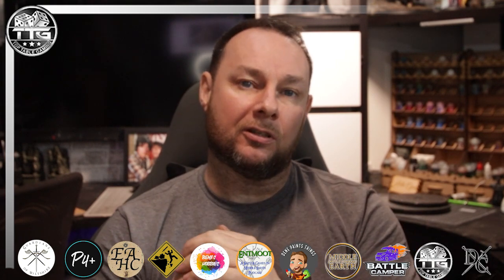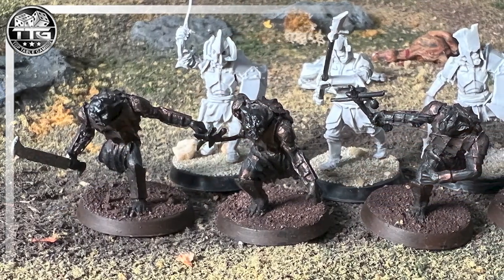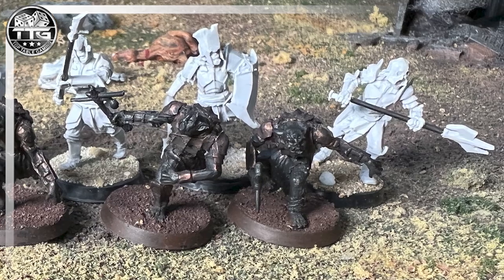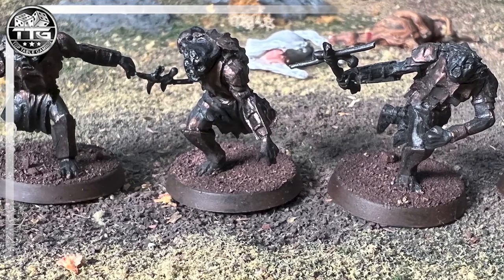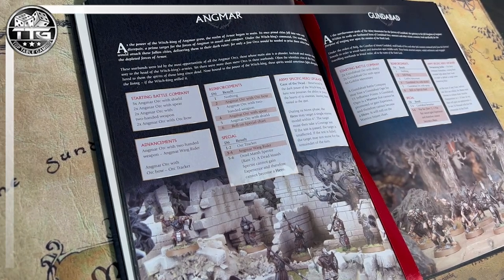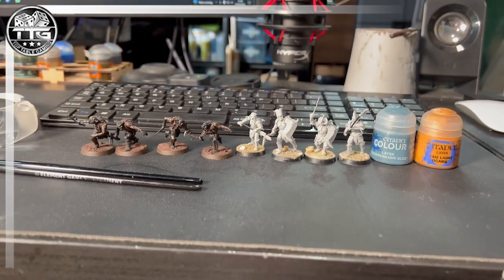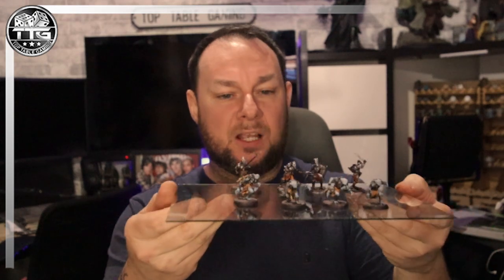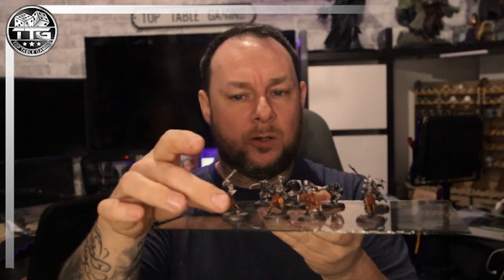Middle Earth SBG - Creator Challenge - Battle Companies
So, myself and a few other content creators who cover Middle Earth SBG, were approached by Dewi Evans of "The Guardians of Wiltshire" youtube channel with the idea of a community challenge.
Find out how it went in the video!

🔴 ALL THE COLLABORATORS! 🔴
VIDEOS!

Battle Games in Middle-earth Battle Games in Middle Earth - YouTube & Entmoot

BLOGS!

Coming Soon!

All images, miniatures, or any other trademarks (other than our own) are either ®, TM and/or © to their respective company owners. Used without permission. No challenge to their status intended.